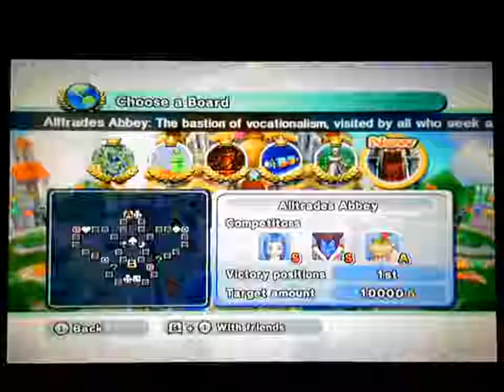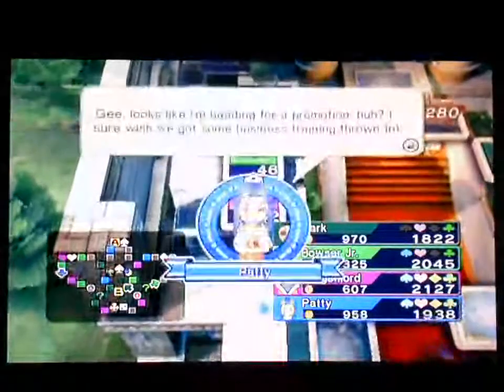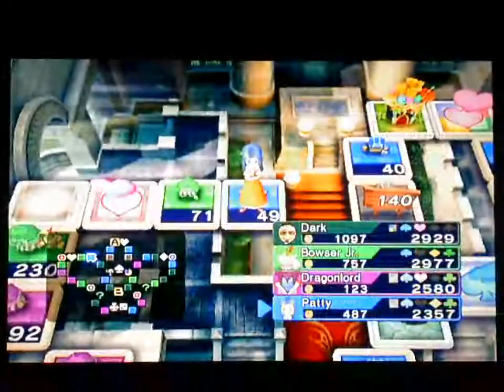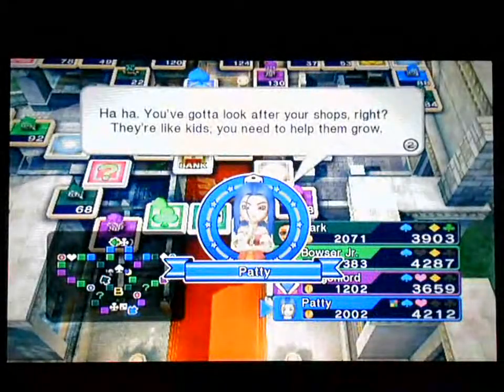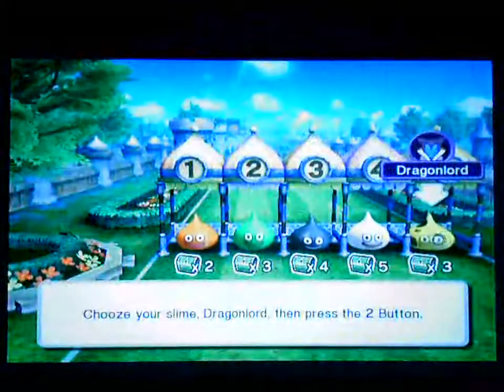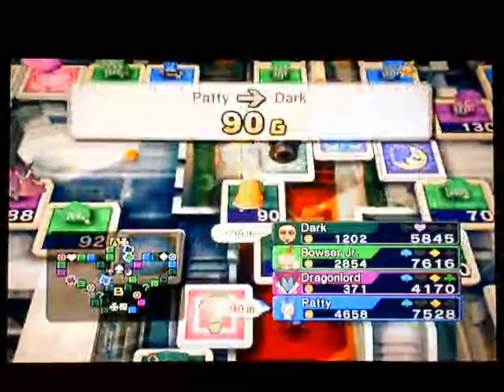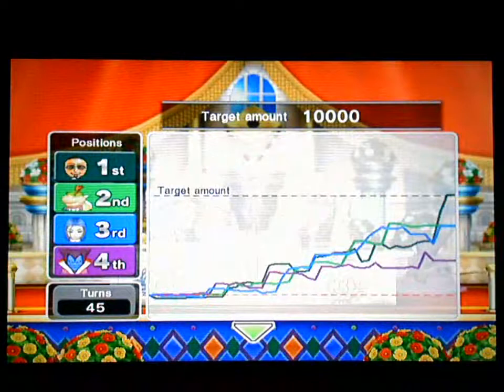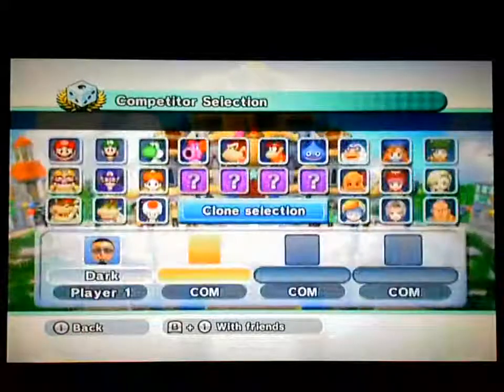Fortune Street #37 - Seeking out a new life + making a Fortune Alltrades Abbey Easy + Credits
Alltrades Abbey (Reoccuring in the DQ series) Easy
Opponents: Patty (S rank) Credits are played after saving the game
Dragonlord (S rank)
Bowser Jr. (A rank)
Target Amount: 10000g
Victory Position: 1st
Next map and mode: Tutorial for the Standard Rules